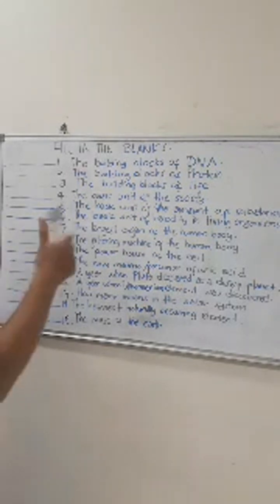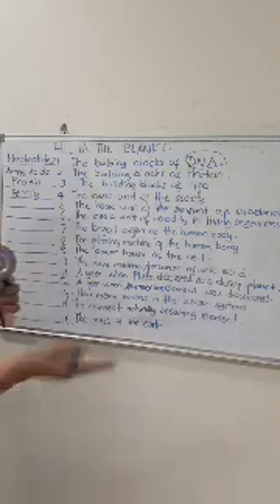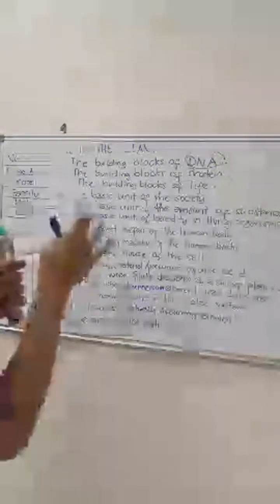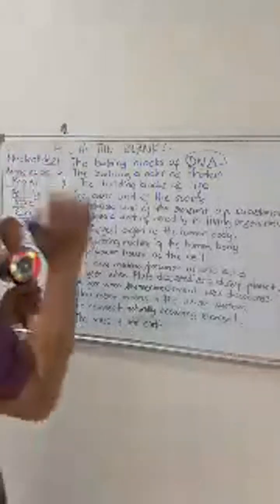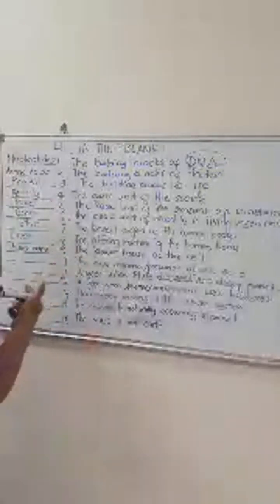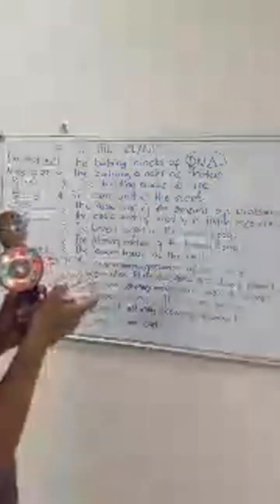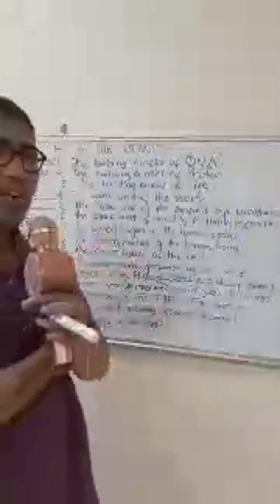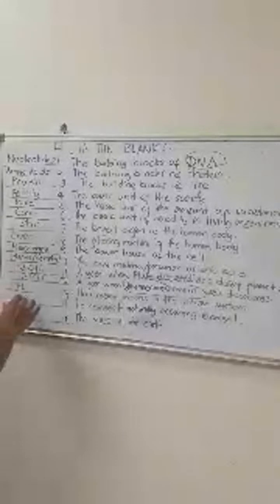General Knowledge Exam